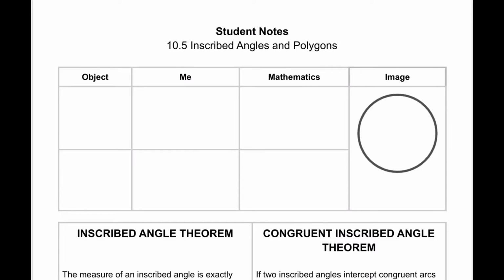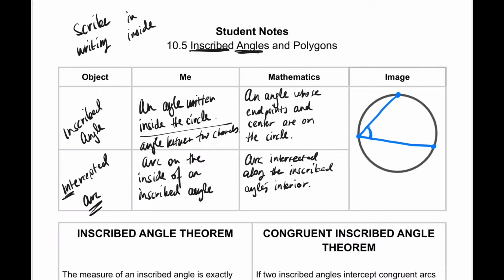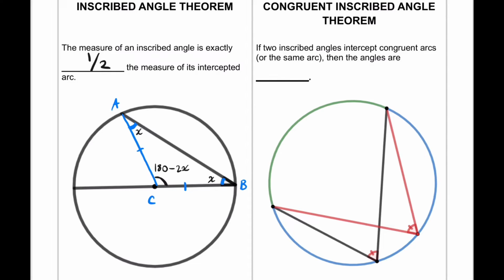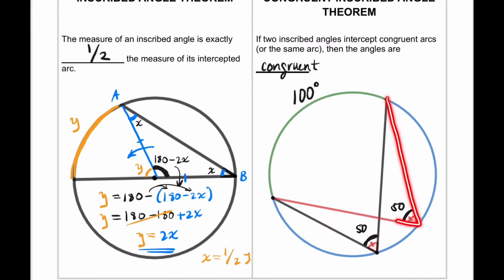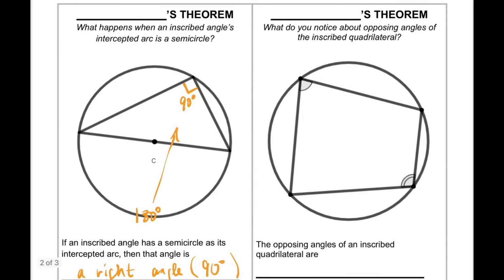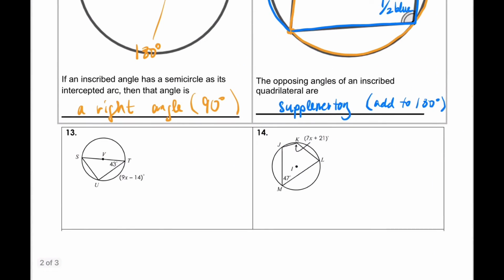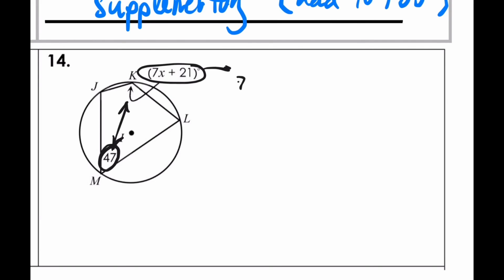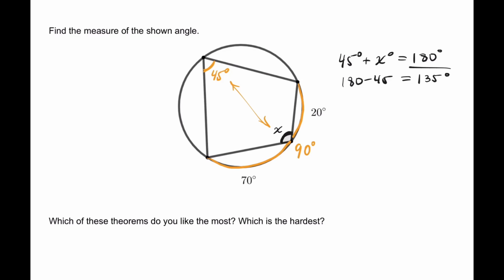10.5 Student Notes Inscribed Angles & Polygons